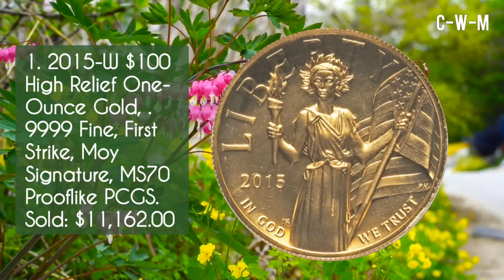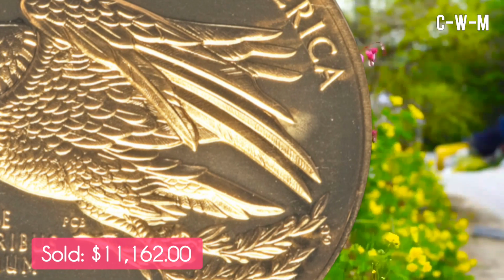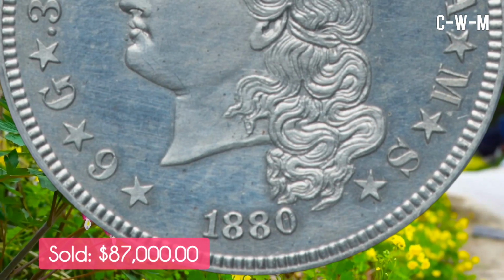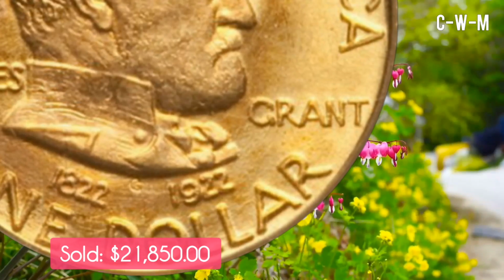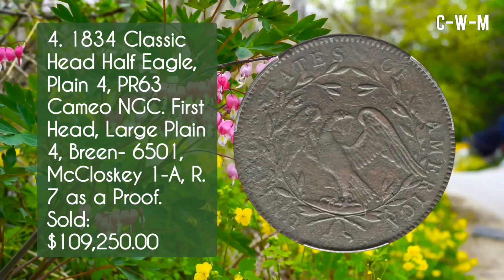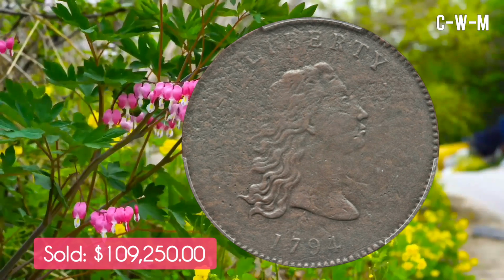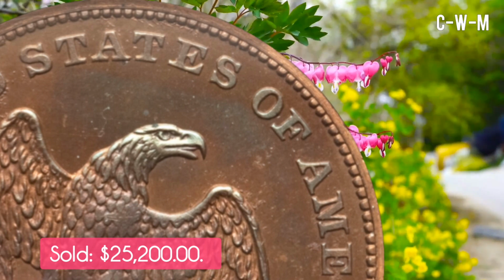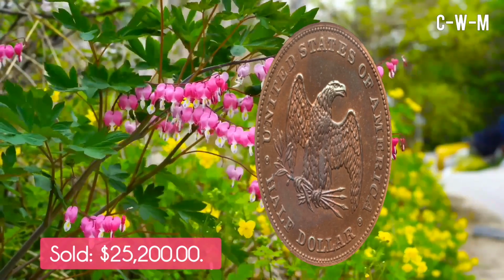5 Ultra Rare Valuable Coins From USA | American Coins Numismatics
In this video I will tell you about 5 Ultra Rare and Most Expensive American Coins. There are a lot of coins worth money, some that have sold for hundreds of thousands or even millions of dollars. Others are worth their weight in gold or silver. Coins that were part of a limited series, that were misstamped or misprinted, or that contain errors are more likely to be worth money as a collector’s item. The rarer the coin/collection, the more valuable it’s likely to be. Older coins especially often contain precious metals like gold, silver, and platinum. In addition to their potential value as collectibles, they are also worth their scrap metal value that is, the amount of pure metal they contain.